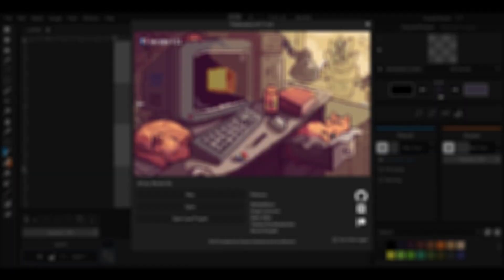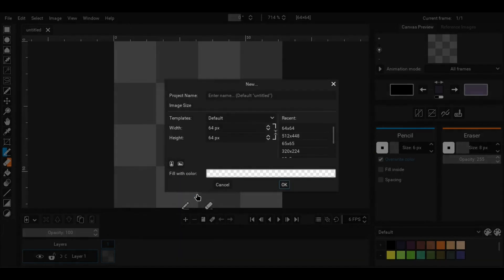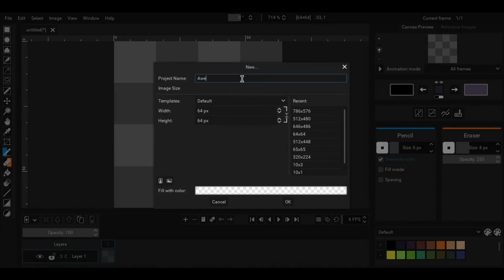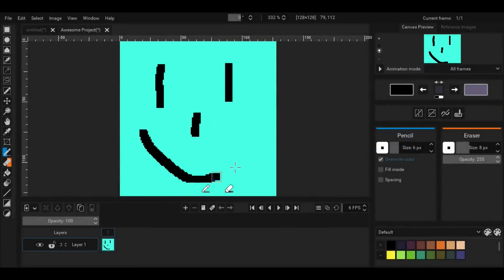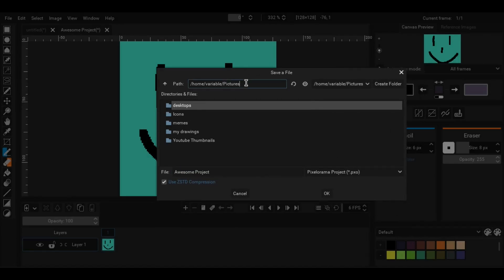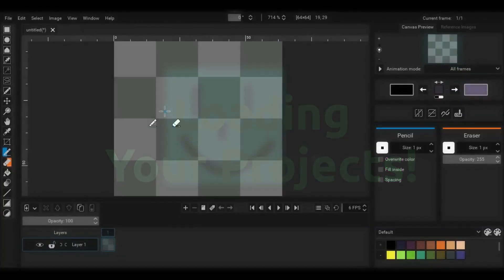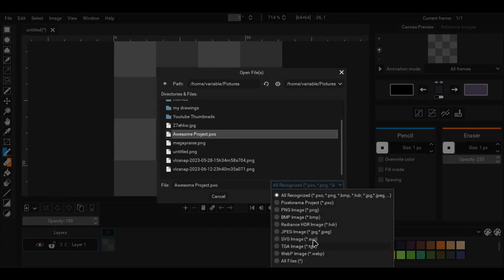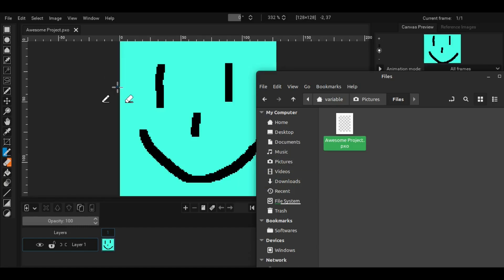Intro to Projects - Creating, Saving and Loading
In this video i’m going to tell you about projects in Pixelorama. A Free and Open Source pixel-art editor by "Orama Interactive"